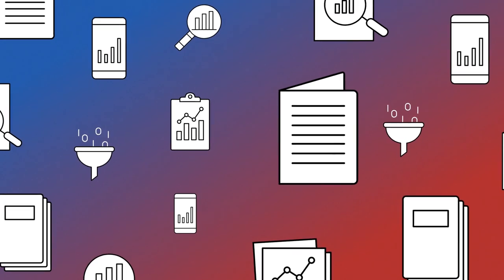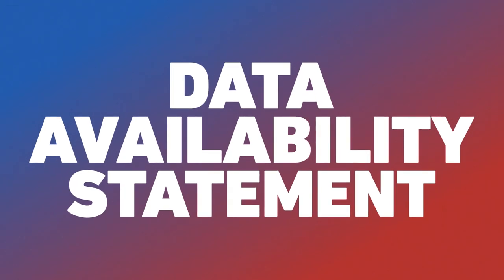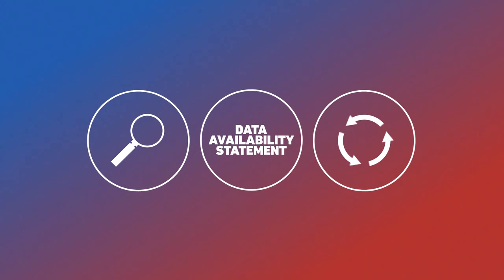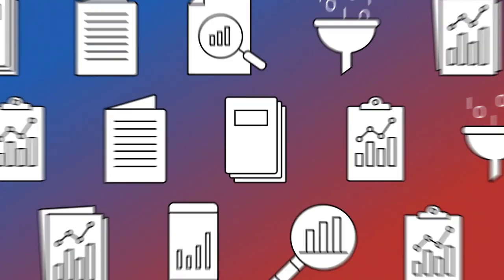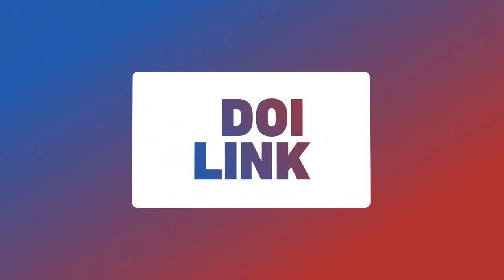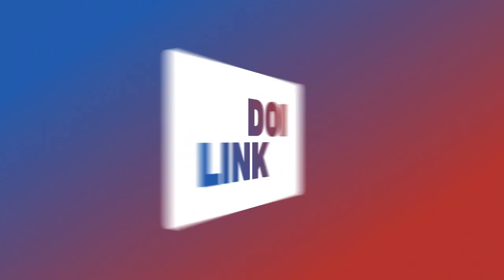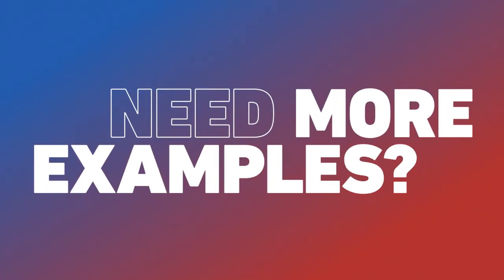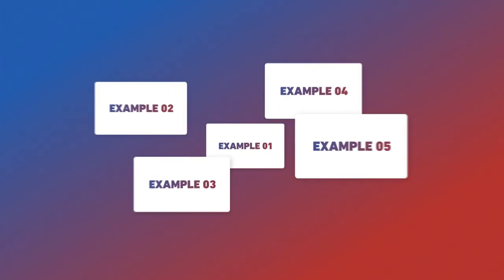RDM Guidelines: Data Availability Statements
This video emphasizes the need for a Data Availability Statement in research publications.